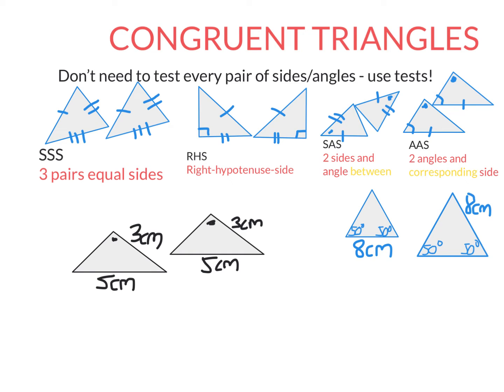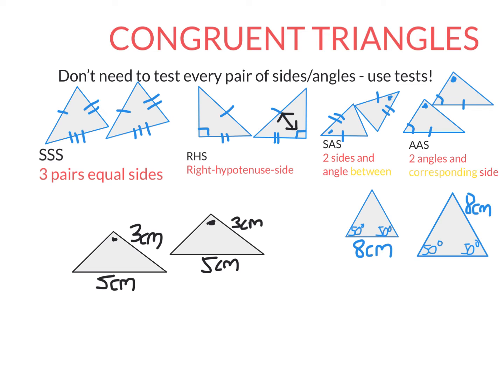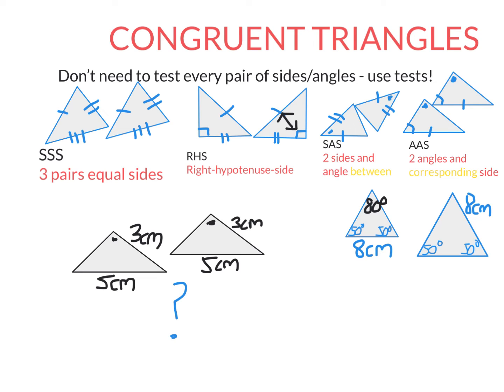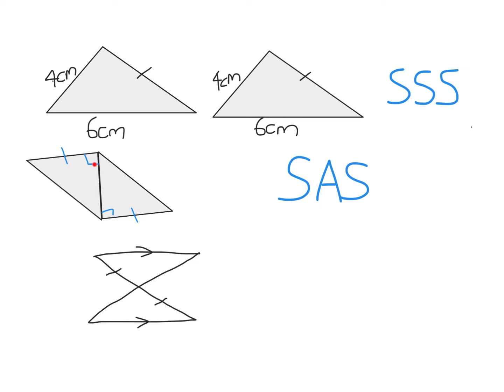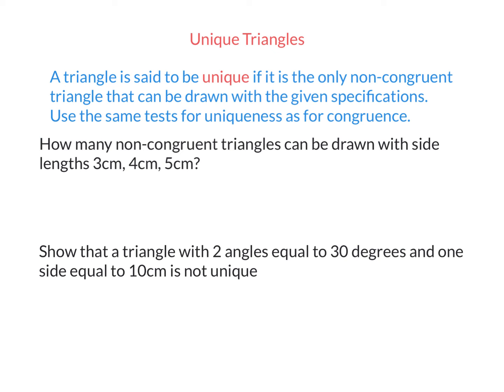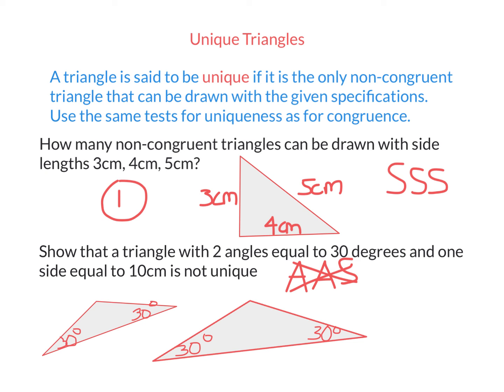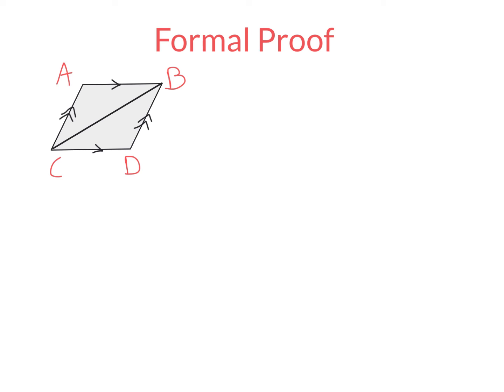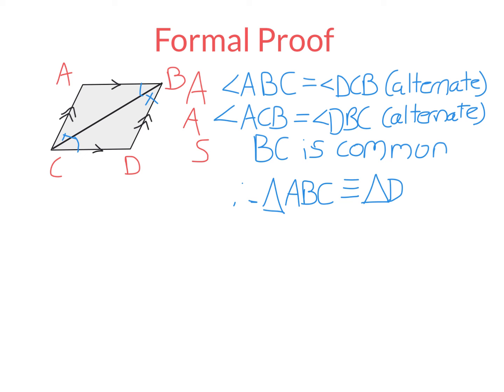Congruent Triangles RED